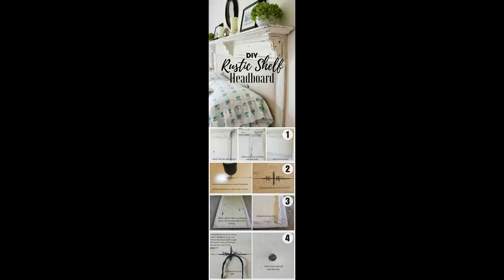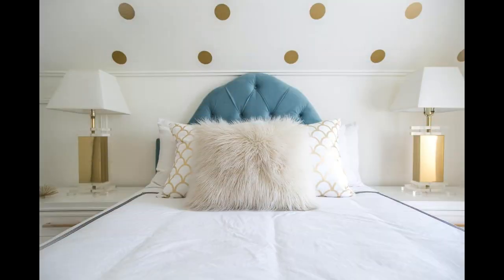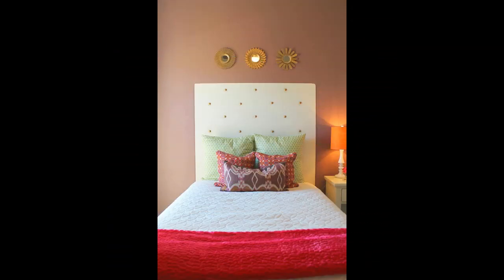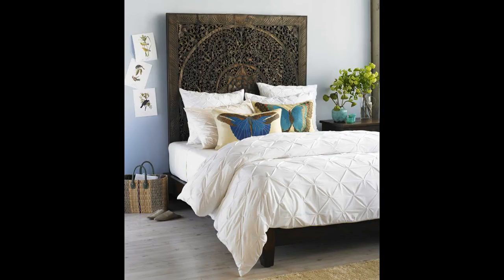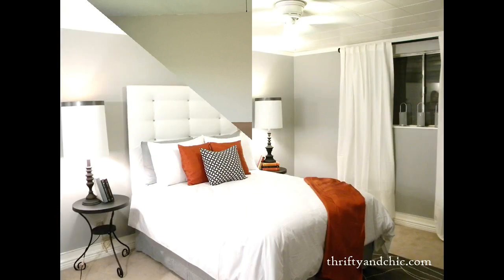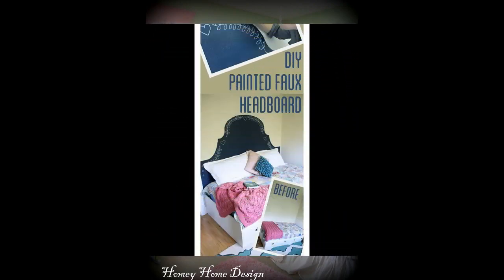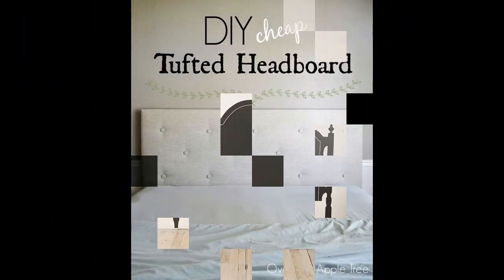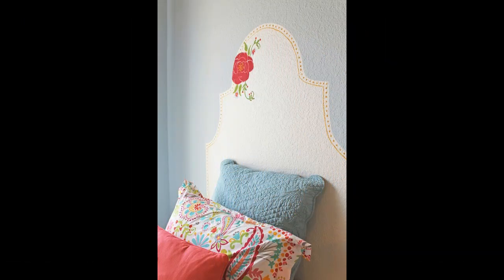Faux Painted Headboard on Bedroom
So I've been wanting a headboard for McKinley's room for a long time. She just has the metal frame with the box spring and futon, noevent fancy or girly. We don't have the budget right now to purchase anyaccomplishment and I keep thinking that I determination to find the ideal headboard at a bazaar but I have not for 4 agedness now! I don't desire to stick around up to the correct happening comes also in as much as she may be 16 by the point I do. {She's 6 now} This old term my kin emitted me a bind from Land of Nod for a headboard decal. It was actually cheap {$15.00} but when I saw it I knew I could coat a headboard for even cheaper! {Thanks for the idea Sue!}

This was an easy project and I love how it turned out! {It took around an hour start to finish!} If you want to manufacture one here's what you determination need:

- A hefty sheet of paper {I recycled the backside of one of my kids old projects~am I a - bad mom? I like to think of it as recycling!}
- Pencil
- Tape
- Acrylic depict and brush
- Plates in two the different sizes
- Tape measure

I commenced by researching headboards. I invent through 8 the different types after which let my offspring pick out and that one she respected most competitive. {She chose the only above}.

Measure the diameter of the bed and the peak that you really want your headboard. My is 24" sharp {from square one of one's cushion} and 41" extensive. I nearly new my refection slices to carry out my capital twist in addition to a minor platter drama the flout crumples on both sides of your hefty one. A cup was helpful prepared the peak at the top of your post.

I actually handiest had to comic strip abroad and after that I folded it in the capital and cut each side out together.